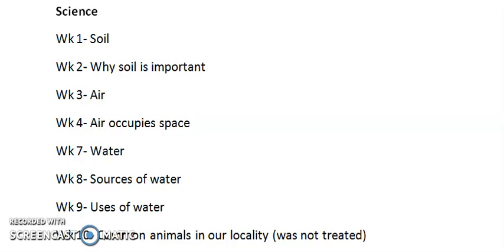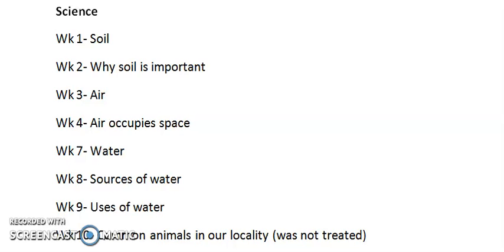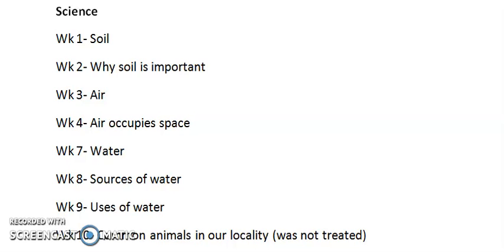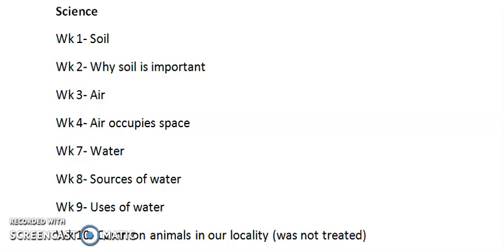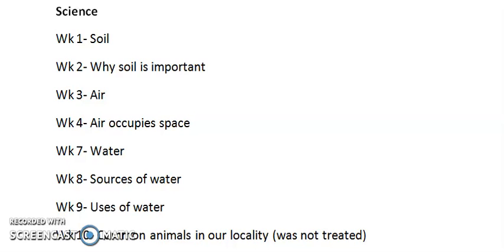Year 1. Science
Video from BO